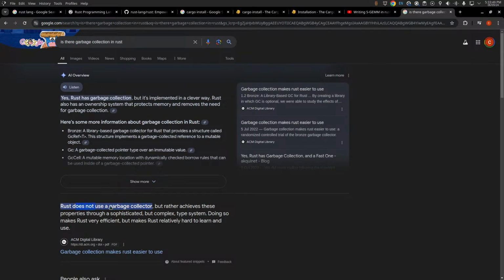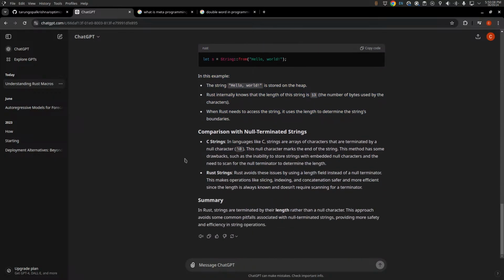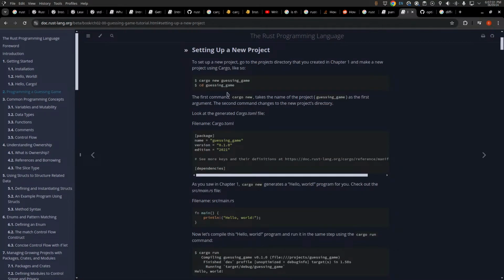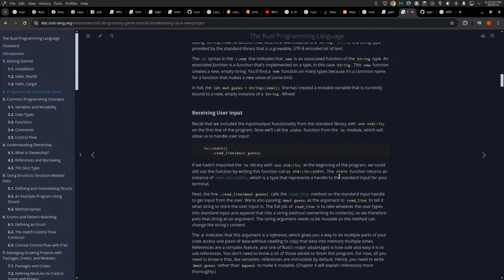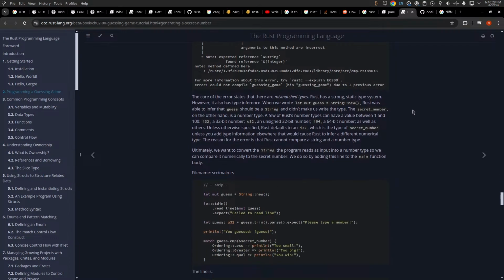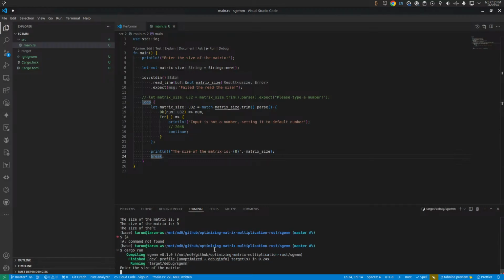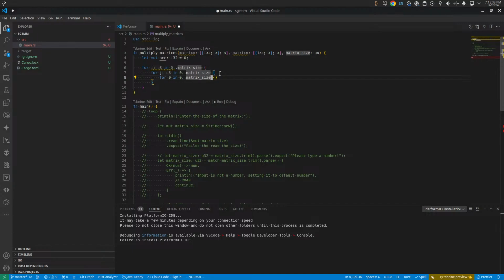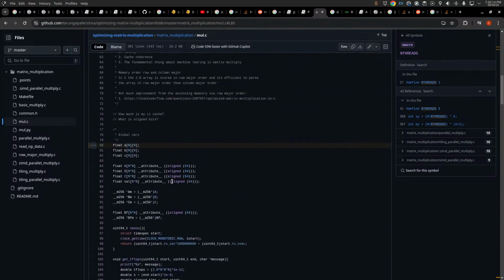Writing S-GEMM in rust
Thing I'm looking to learn:
1. Concurrency
2. Multi threading
3. Process/thread affinity
4. Cache coherence